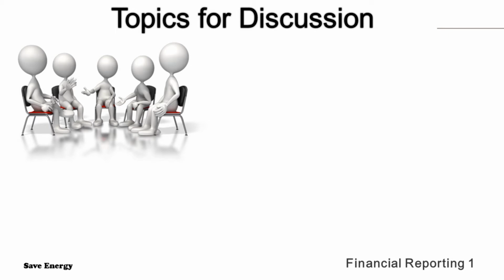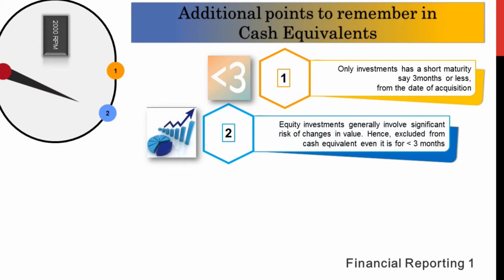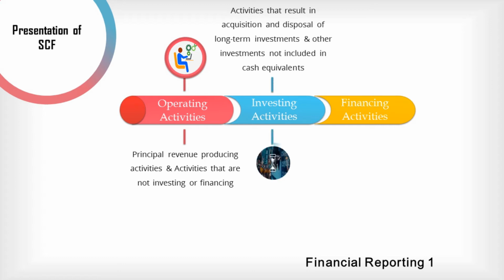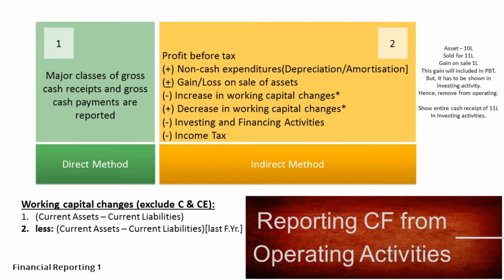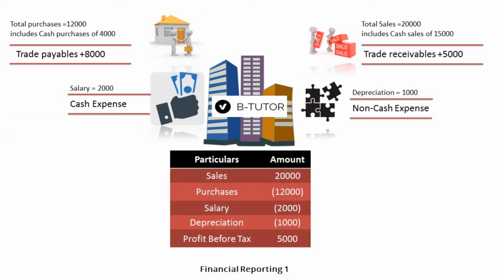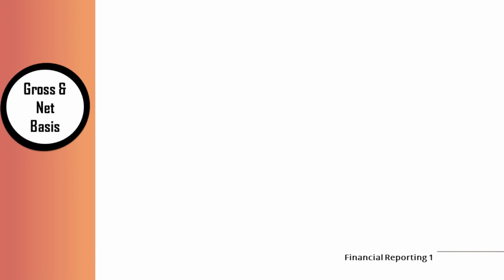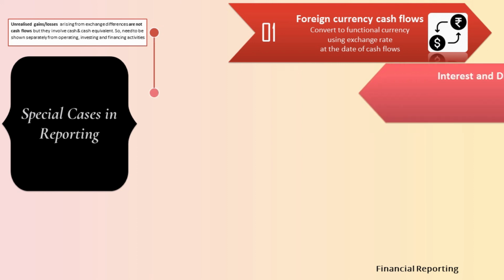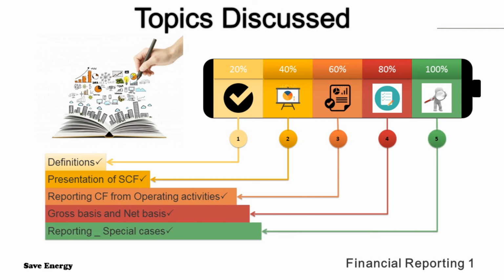Ind AS 7 - Statement of Cash Flows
About Video:
This video is on Ind AS 7 which talks about Statement of Cash Flows. It is a very precise presentation for a quick understanding of the topic.

Background:
Cash is a very important factor in every business because every business starts with cash and ends with cash. As well as, the Preparation of SCF is mandatory for all entities as it is part of Financial Statements. Therefore, a statement of cash flows will be presented as part of Financial Statements along with the Balance sheet and Statement of Profit or Loss.
Hence, learning ‘Ind AS 7-Statement of Cash Flows’ is a priority topic in Financial Reporting.
Use: for assessing how cash is generated and how it is utilized during the reporting period
Basis of SCF: Cash basis (not accrual basis)
Guiding Ind AS: 7

A note prepared above is for you to understand the concept in depth. Download Ind AS 7_Supporting notes as well - Link shared below.

Financial Reporting is the first paper of CANewFinal curriculum:
Any Subject will be easy once you start exploring it. So, kindly keep interested in what you learn today. Effective and Efficient Learning not only helps you to achieve your scorecard, but It will also help you in becoming a successful professional that is what most important for you.

About the Author:
B-Tutor is an e-learning site for courses. Currently, we are working only on the CANewFinal course. Give us some time to work on other projects as well.

We are hoping, our documents and videos will help you in understanding each topic in a better way. We are providing everything from our site at free of cost (in the future as well). So, kindly utilize us wisely and become professional as early as possible. B-Tutor and Your family are waiting to see you as CA*.

With best wishes - Happy learning.